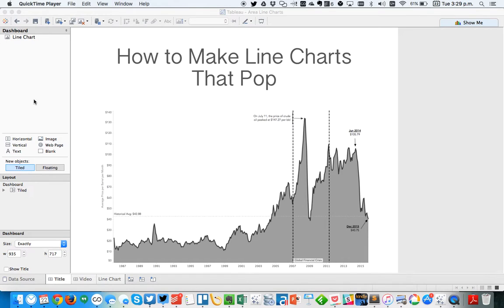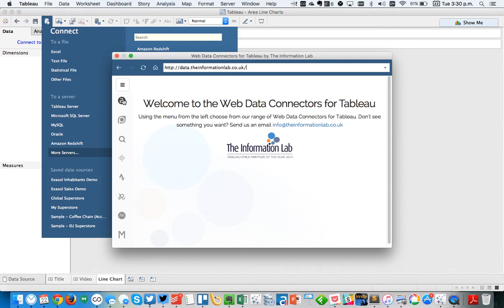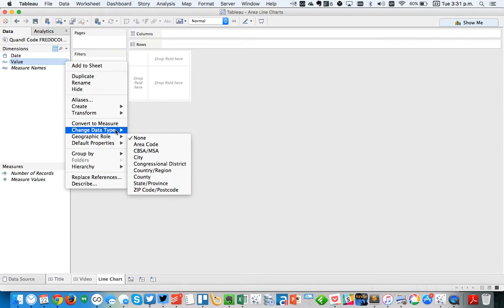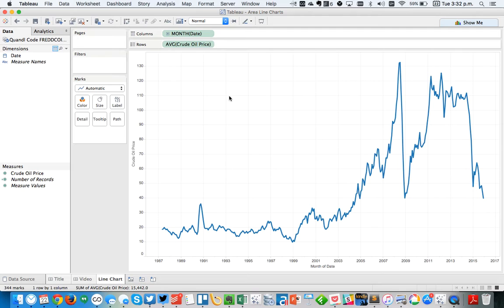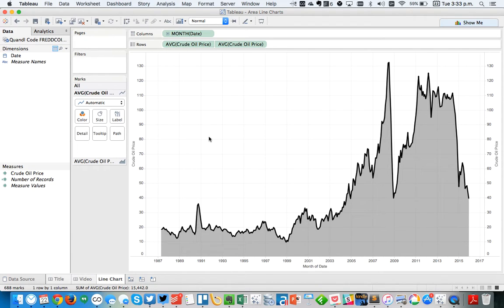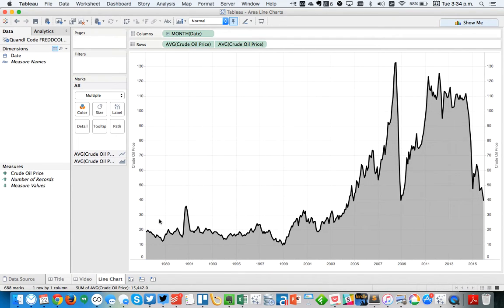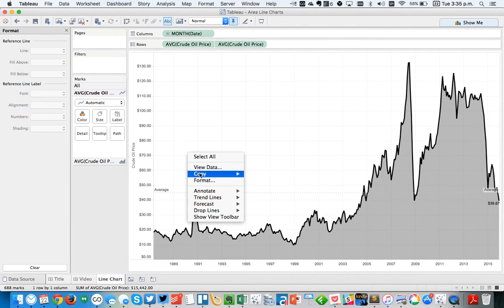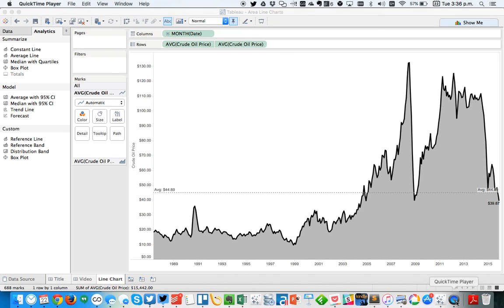How to Make Line Charts That Pop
TableauTipTuesday: How to Make Line Charts That Pop